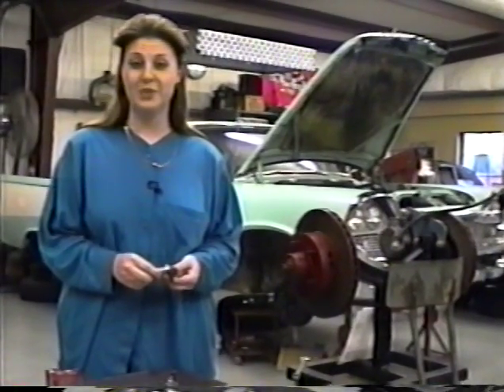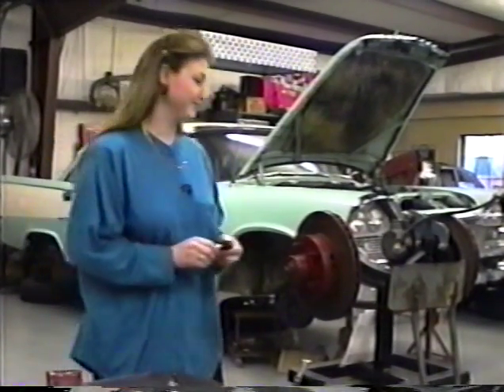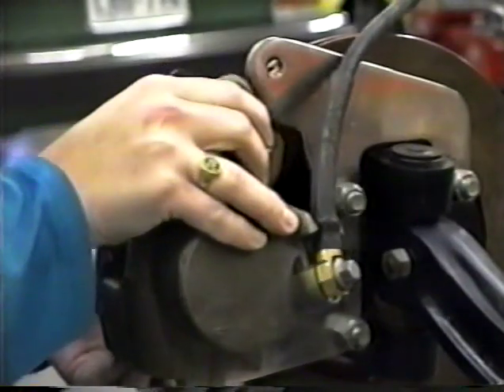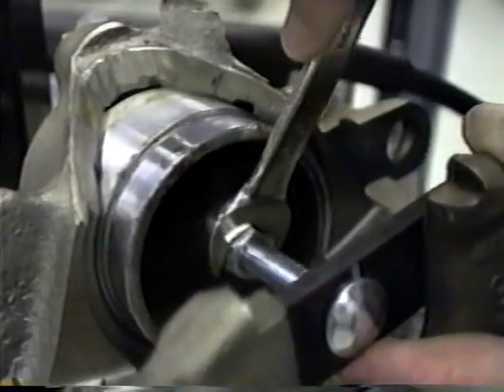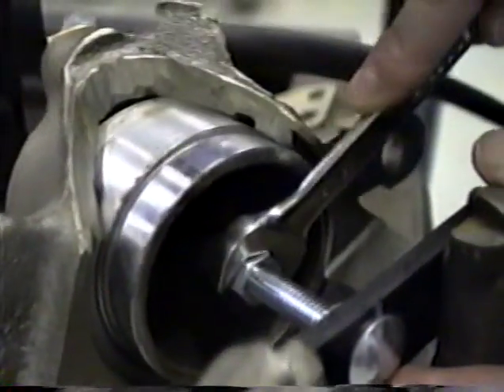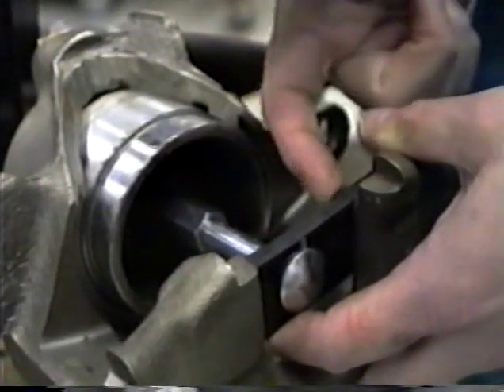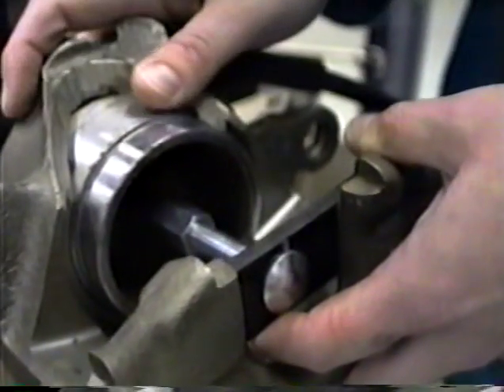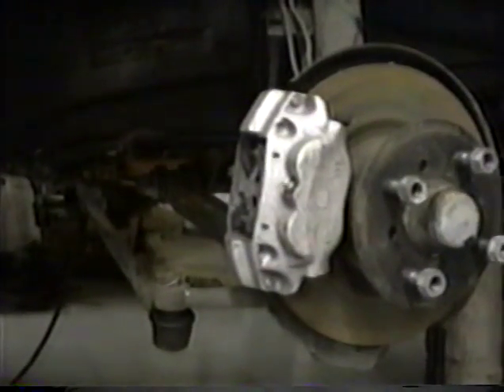EZ DISC BRAKE TOOL DEMO